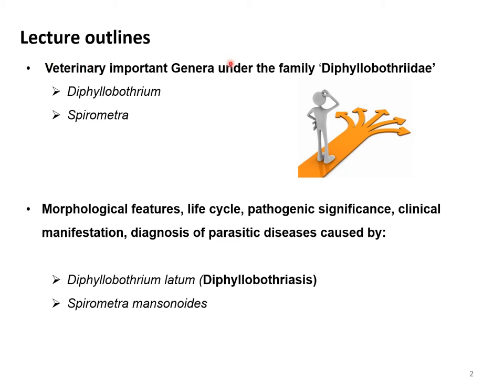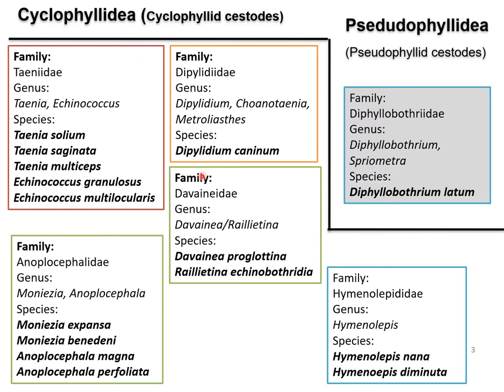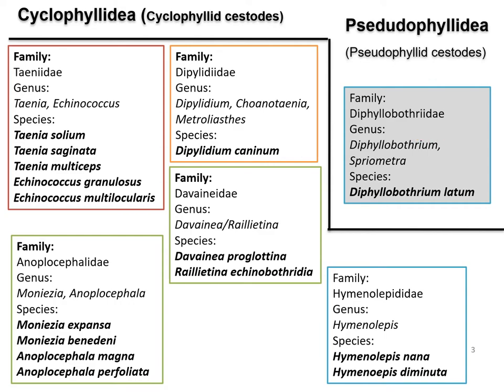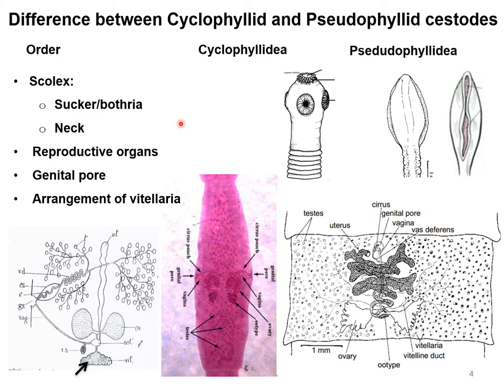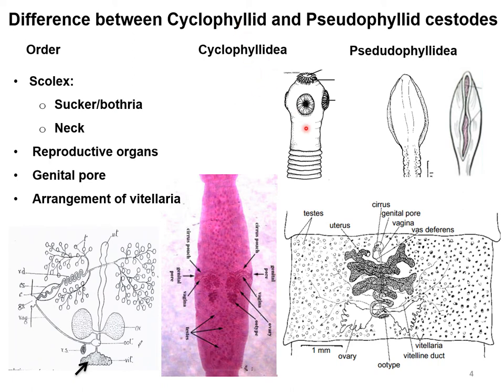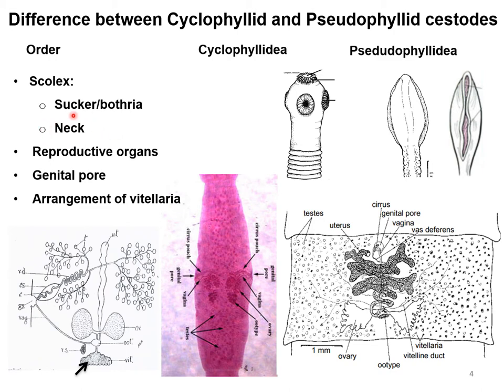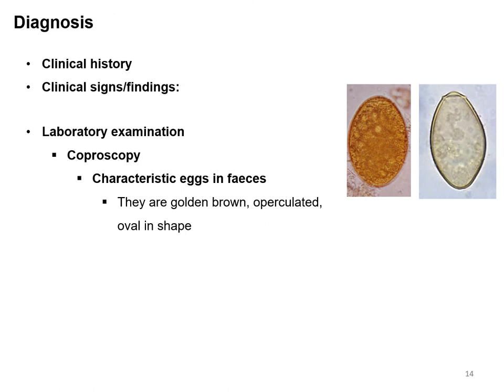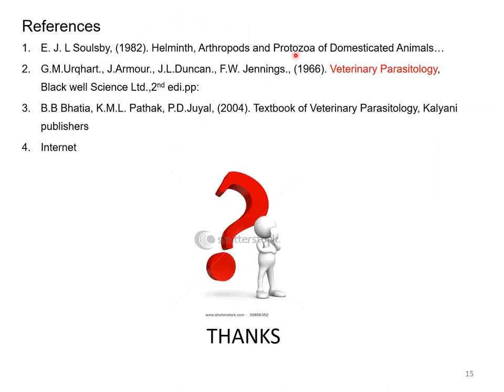Diphyllobothrium latum or Diphyllobothriasis: Causal agent, Morphology, Pathogenesis & Diagnosis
Largest tapeworm infection: Diphyllobothrium latum infection or Diphyllobothriasis in dogs humans and fish [A-Z]

This lecture discusses important species, morphological features, Life cycle, pathogenesis, clinical signs, and diagnosis of Diphyllobothrium latum infection or Diphyllobothriasis/tapeworm infestation in dogs, humans and fish.

Key moments:
0:00 Lecture outlines
1:06 Difference between cyclophyllid and pseudophyllid cestodes or tapeworm
7:17 Introduction of the causal agent:  Diphyllobothrium latum
9:27 Morphology of Diphyllobothrium latum
14:46 Life cycle of Diphyllobothrium latum
19:16 Pathogenic significance of Diphyllobothrium latum infection in dog
19:52 Pathogenic significance of  Diphyllobothrium latum infection in man
20:41 Pathogenic significance of  Diphyllobothrium latum infection in fish
21:19 Diagnosis of Diphyllobothrium latum infestation
21:55 References